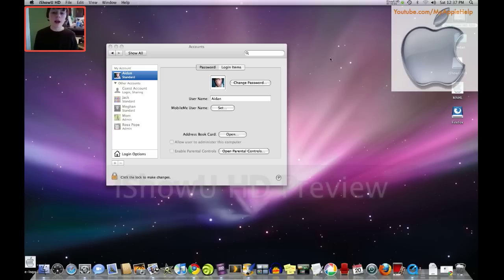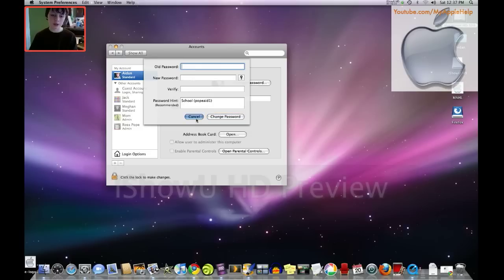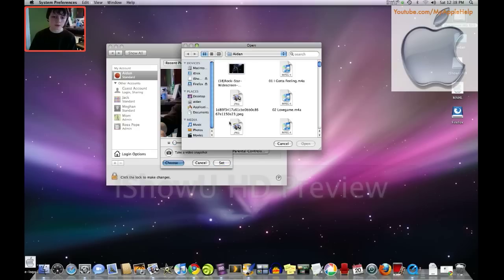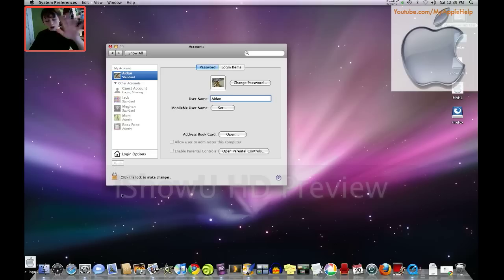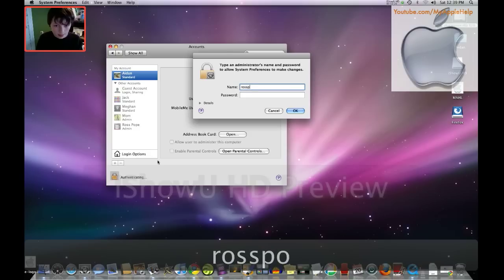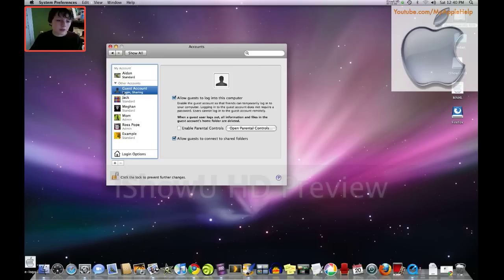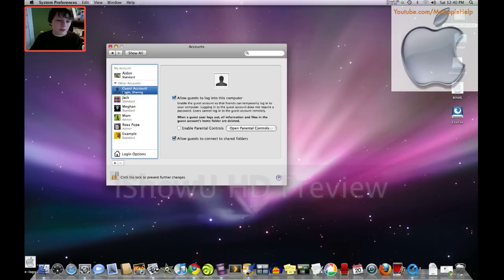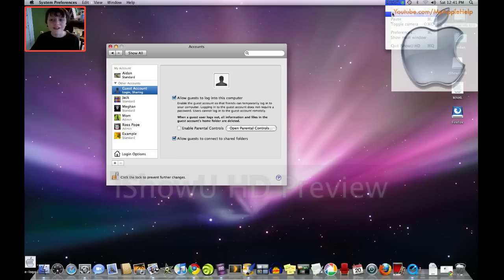How To Add accounts on an iMac, How to Manage your own Account, and how to use the Guest Account